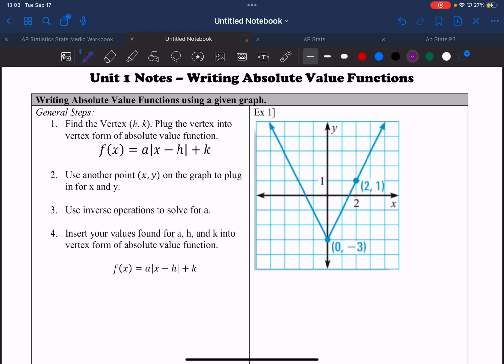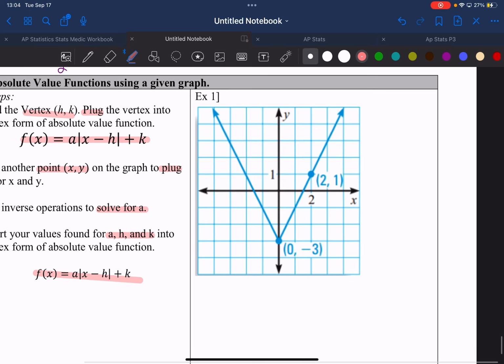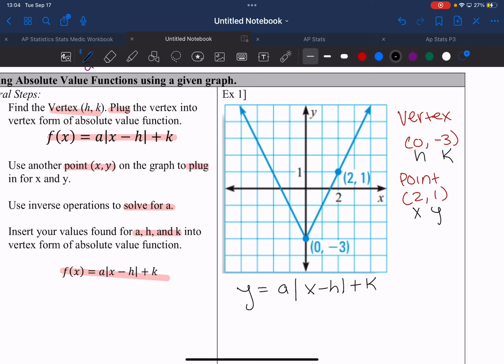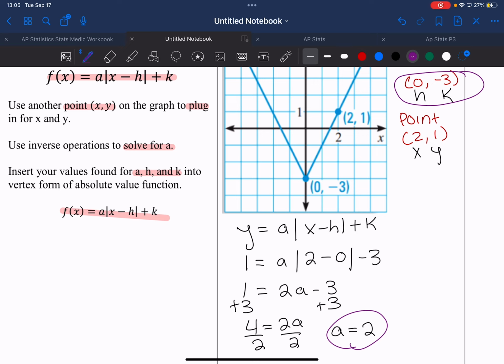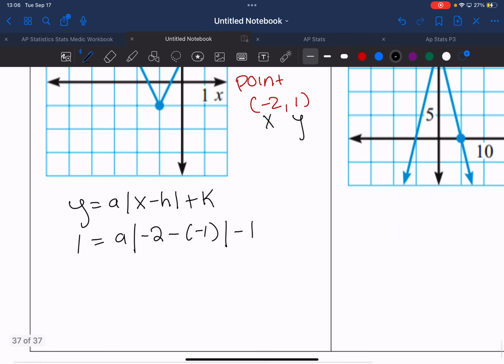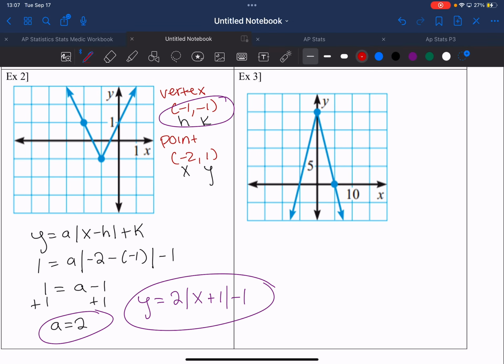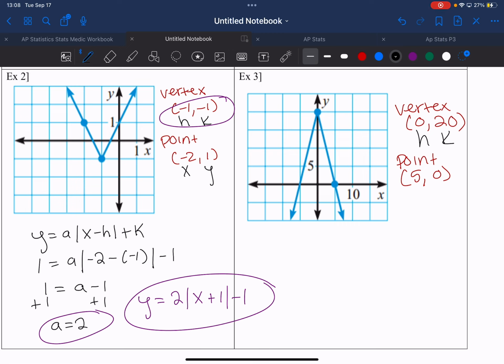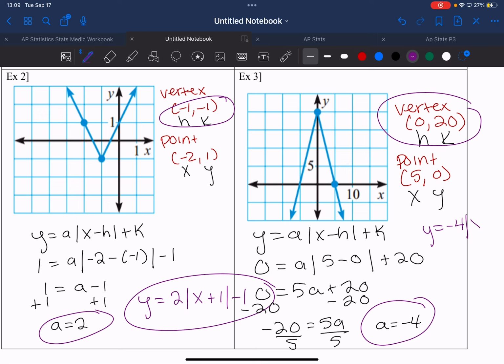Writing Absolute Value Functions